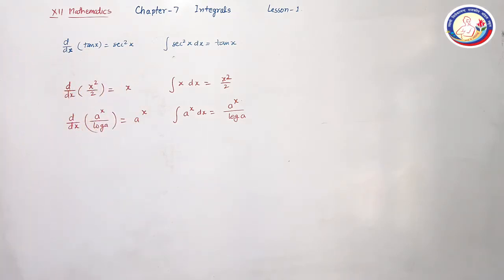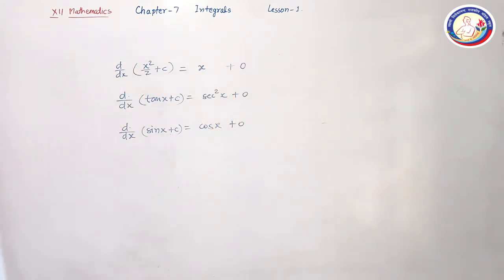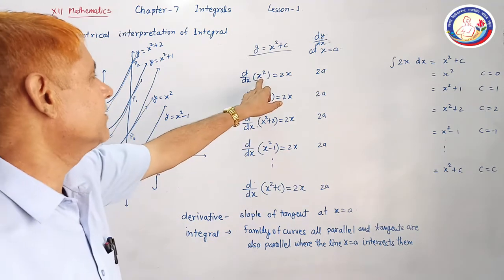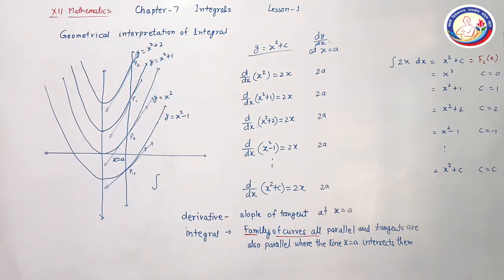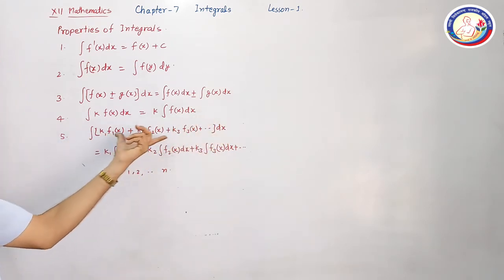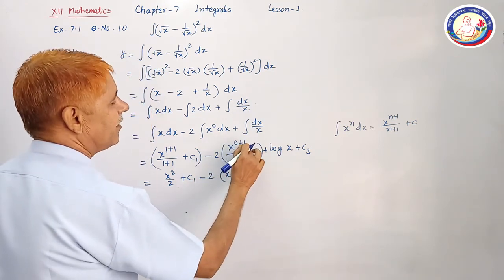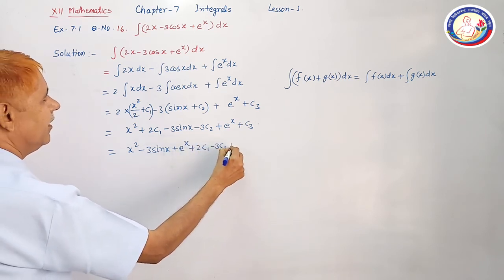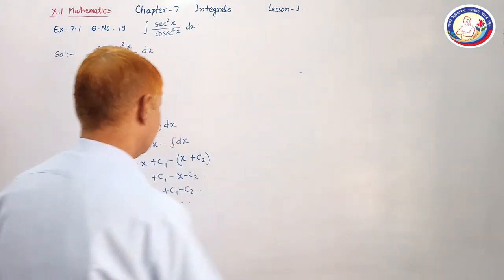Maths Class-12th Ch-7 Integrals Lesson-1 Introduction By - Ramswaroop Joshi